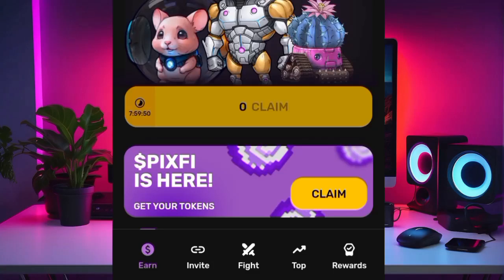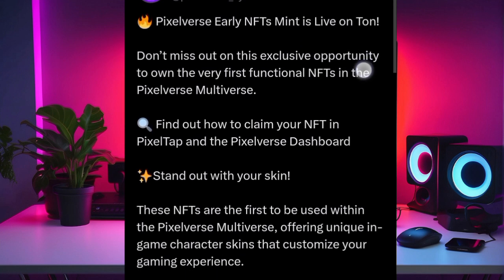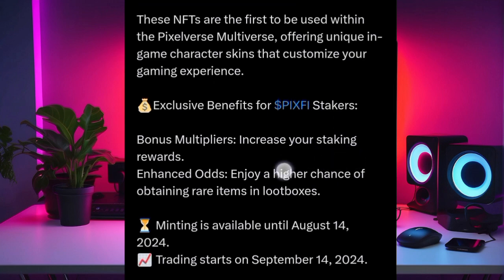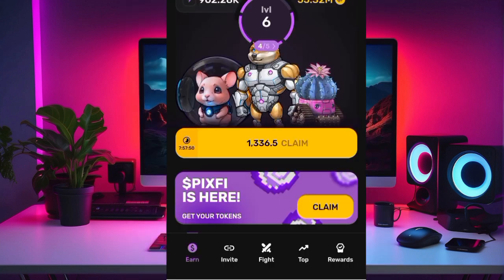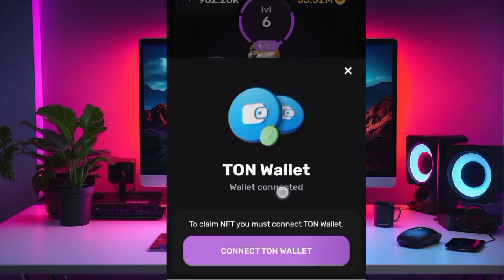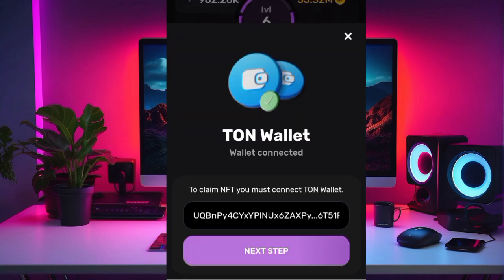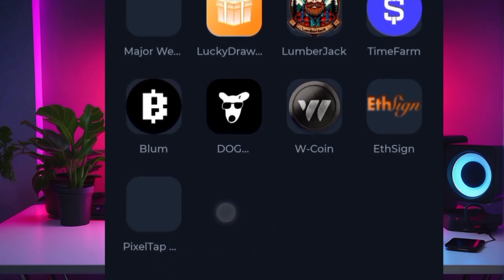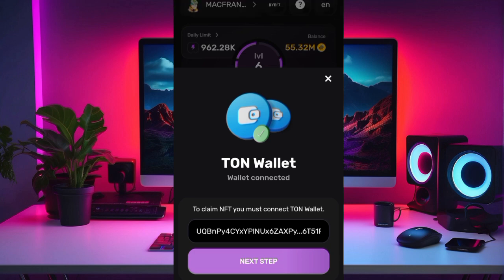HOW TO CLAIM YOUR PIXELVERSE NFT TO TONKEEPER WALLET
This video explains how you can claim your Pixelverse NFT from your Pixelverse telegram bot to your ton keeper wallet.